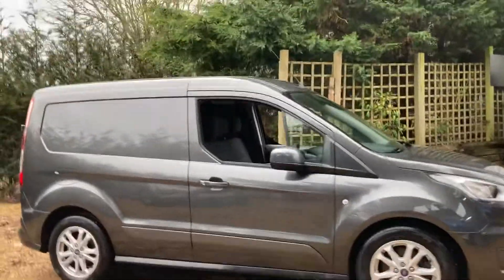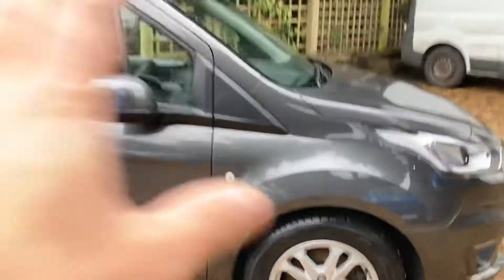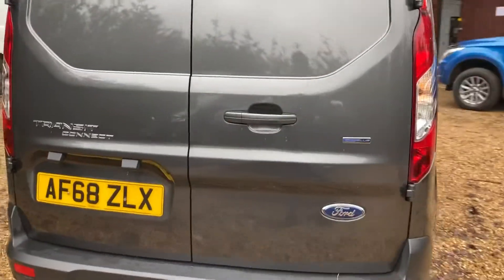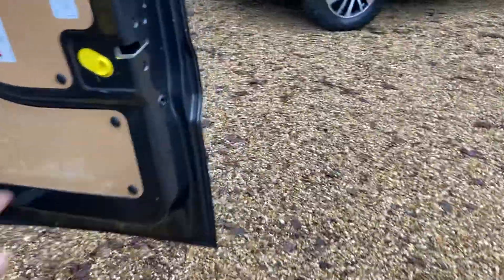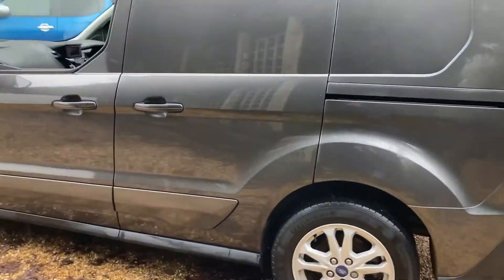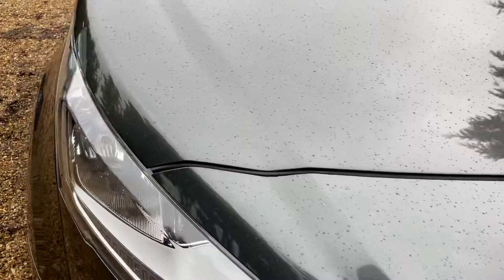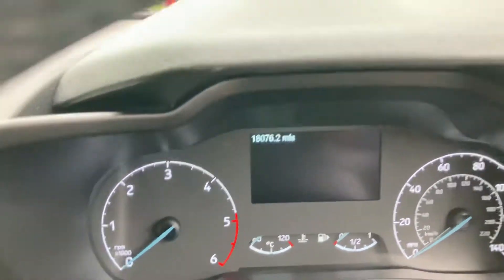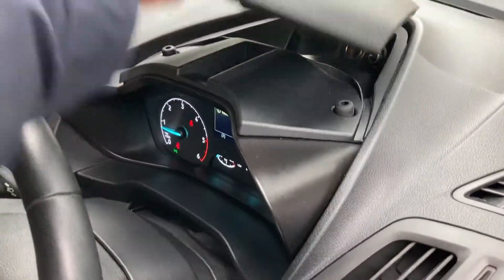Ford Transit CONNECT * WALK AROUND